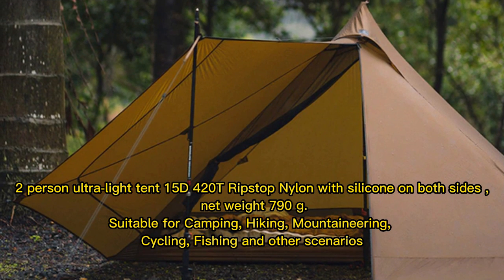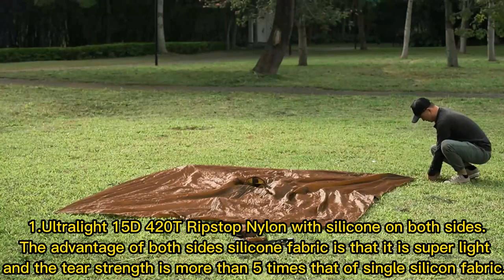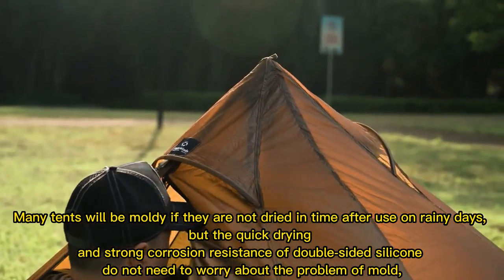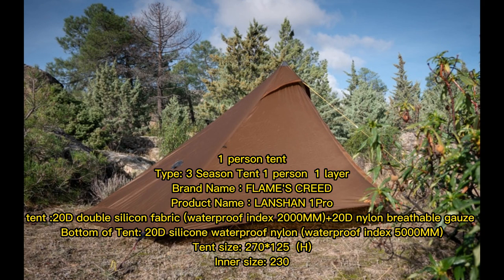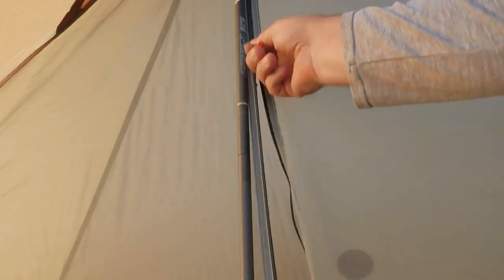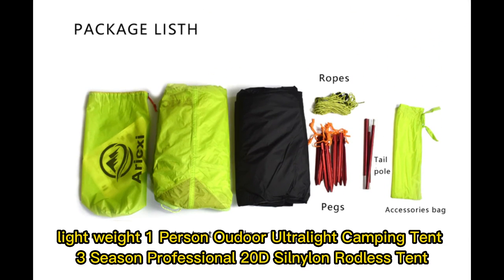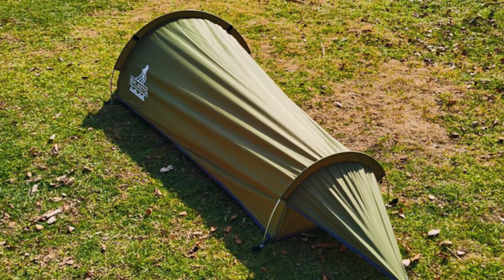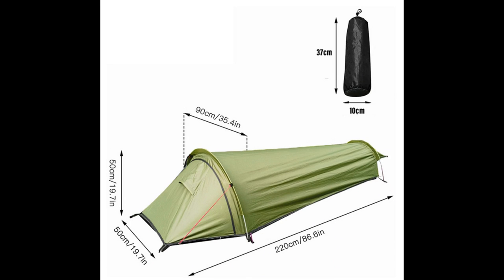Top 5 - Best Ultralight Tents for Backpacking 1-2 person - Low Budget gadget 2023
The Best ultralight tents will give you the freedom of going and staying anywhere without any tension of carrying a huge chunk on your back. Their ultralight but durable fabric provides the best ultralight tents importance that can't be overlooked. That is why, today in this video, we'll discuss the Top 5 Best Ultralight Tents for Backpacking,fishing cycling or camping. check this video !!

best 5 ultralight tent 1-2 person

1. Thous Winds Capricorns 2 Person Tent Ultralight Hiking Backpack Tent Camping Pyramid Tent Outdoor 15D Ripstop Nylon Camp Tent -

2. 2021 New Version FLAME'S CREED Lanshan 1 Pro Tent 3/4 Season 230*90*125cm 2 Side 20d Silnylon 1 Person Light Weight Camping Tent -

3. aricxi light weight 1 Person Oudoor Ultralight Camping Tent 3 Season Professional 20D Silnylon Rodless Tent -

4. Aricxi Oudoor Ultralight Camping Tent 3 Season 1 Single Person Professional 15D Nylon 1 Side Silicon Coating Rodless Tent -

5.Outdoor 1 Person Ultralight Tent Backpack Portable Waterproof Sleeping Bag Tourism Cycling Camping Tents Car Travel Equipment -